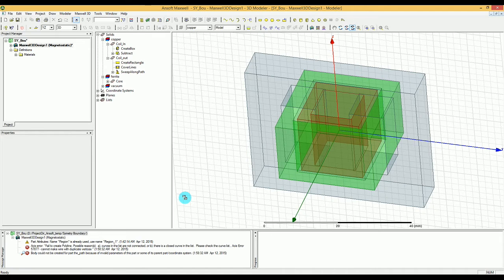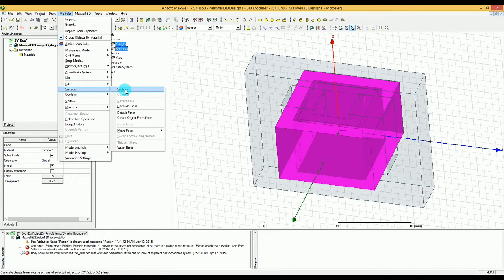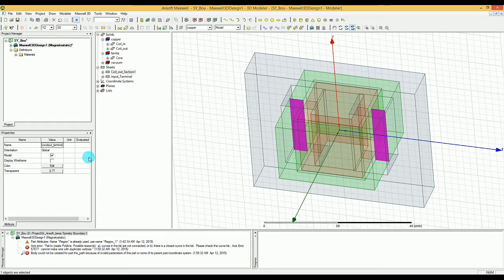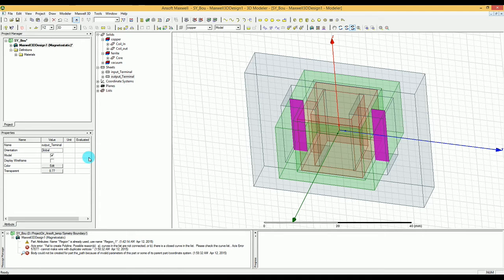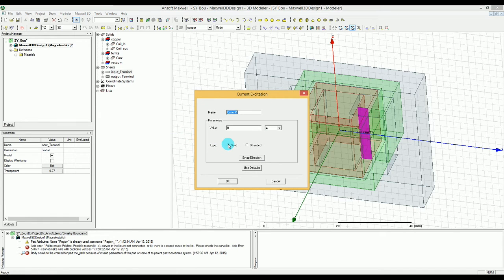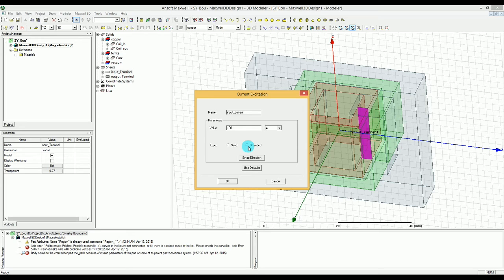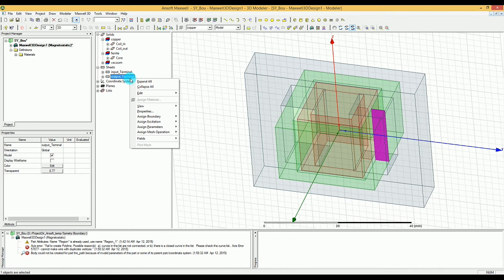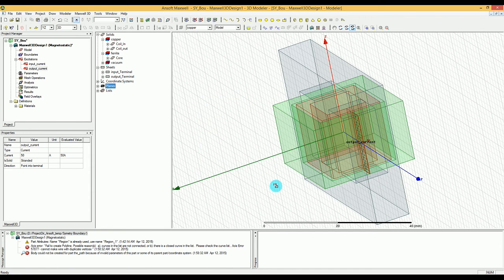219- Ansys Maxwell - Symmetry boundaries [Excitations]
You will se how to use symmetry boundaries and split your symmetric models to simulate only one part of it and get the same results.